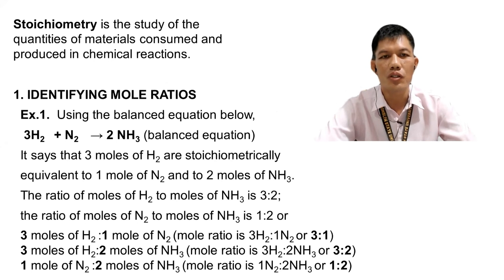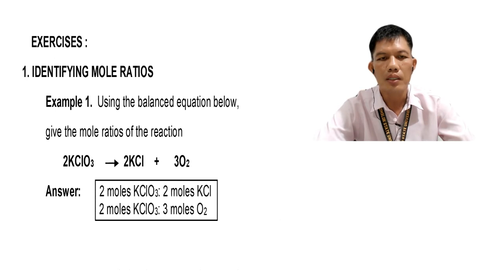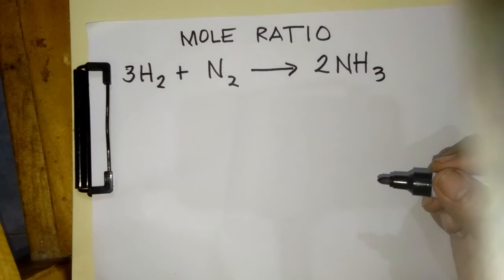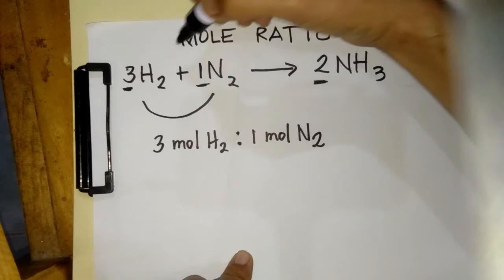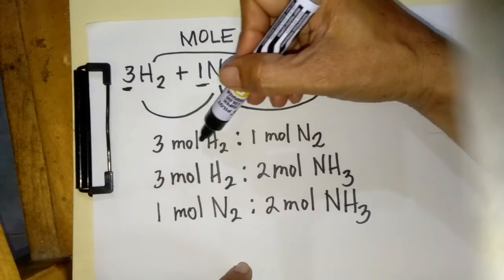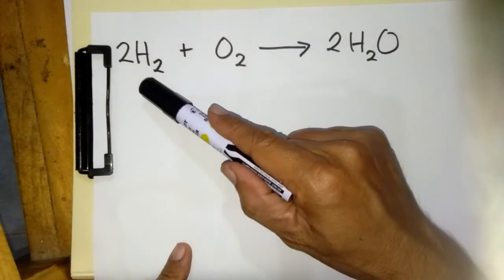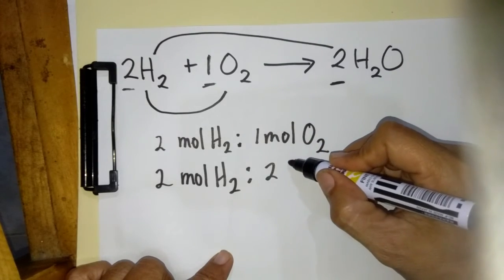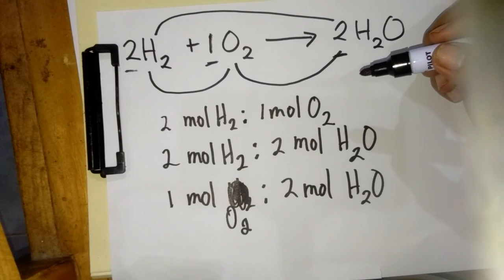Stoichiometry (Identifying Mole Ratio) by Andrew Famero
Stoichiometry (Identifying Mole Ratio) by Andrew Famero Video Tutorial for General Chemistry 1 Grade 11 (STEM)